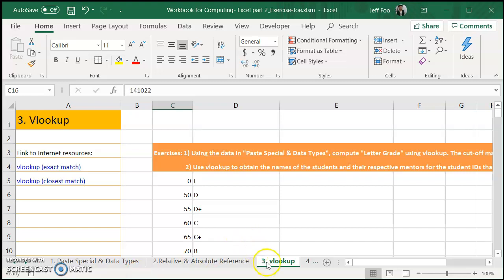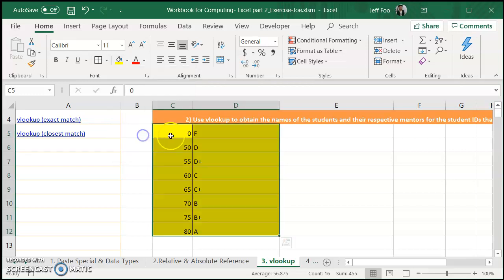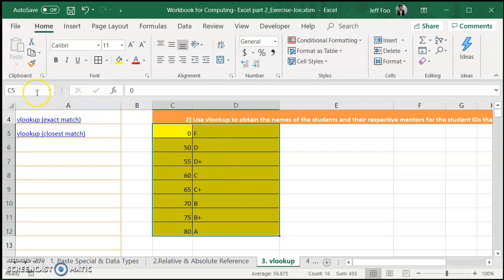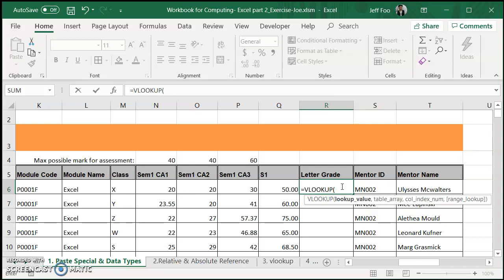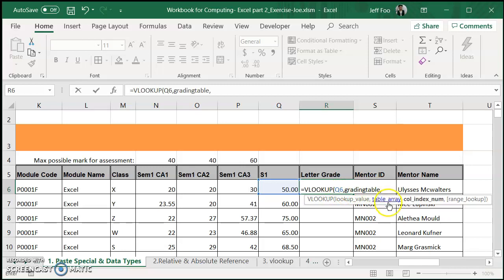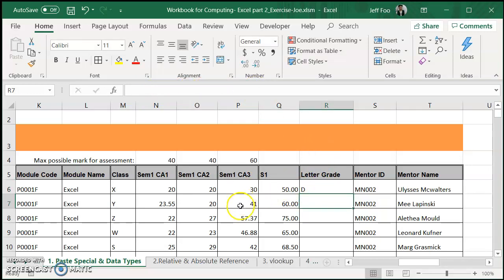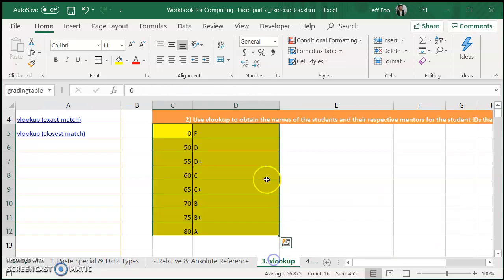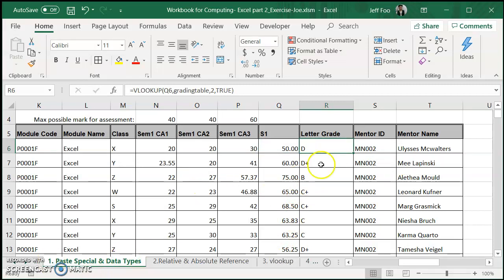RP-PFP Excel2020 Part2-05 VLookUp Letter Grade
VLookUp (Approximate) for "Letter Grade"